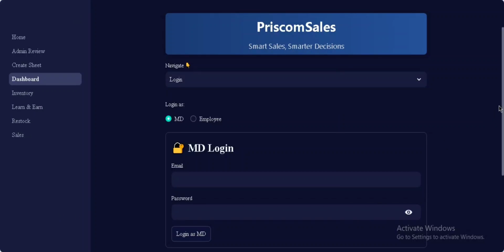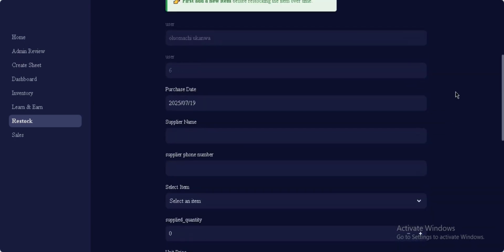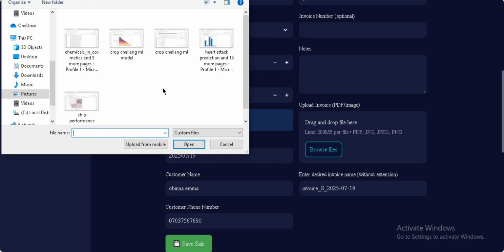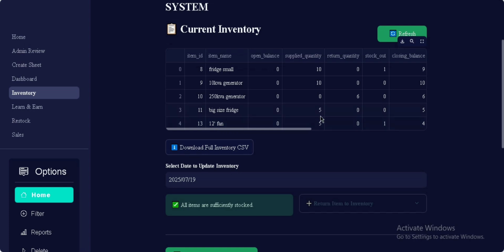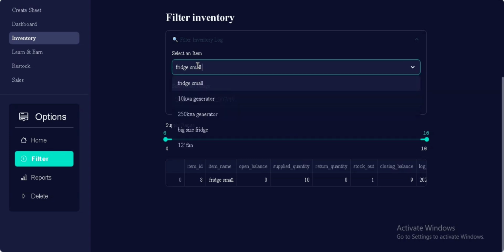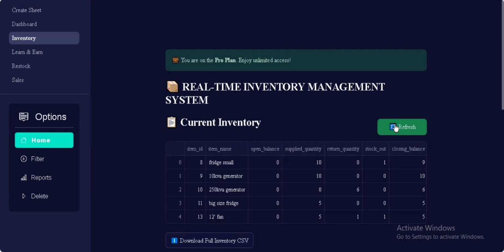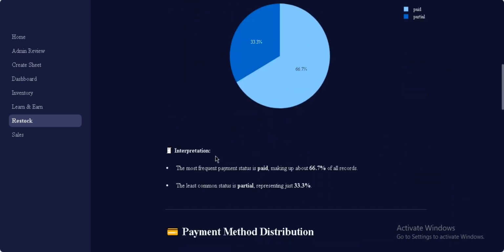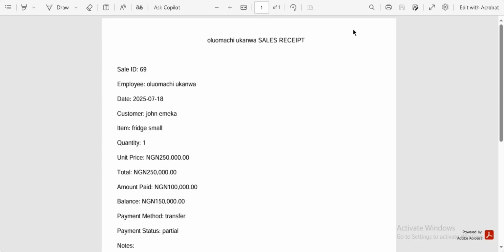How to Use PriscomSales software| Step-by-Step Guide for Sales & Inventory Management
**“Learn how to use PriscomSales software to manage your sales and inventory like a pro! In this video, we show you a step-by-step guide on setting up your account, adding products, tracking sales, and generating reports.
PriscomSales is the perfect tool for small and medium businesses looking to stay organized and boost profits.
Watch till the end for tips on getting the most out of PriscomSales!

👉 Try PriscomSales today and transform your business! at priscomsles.online ”**